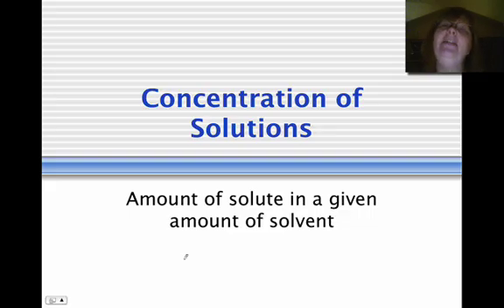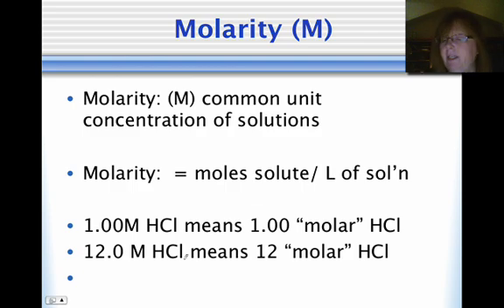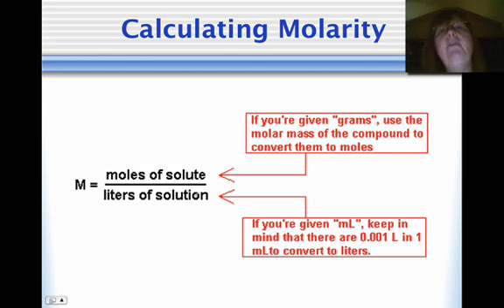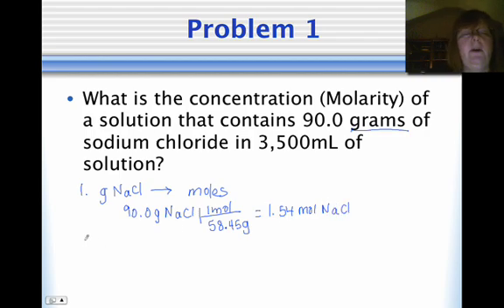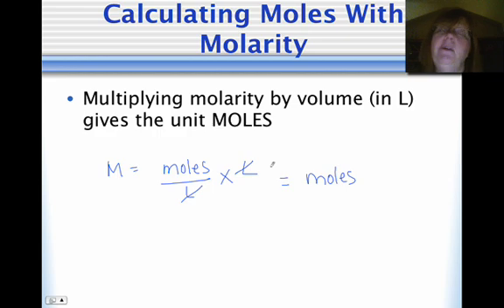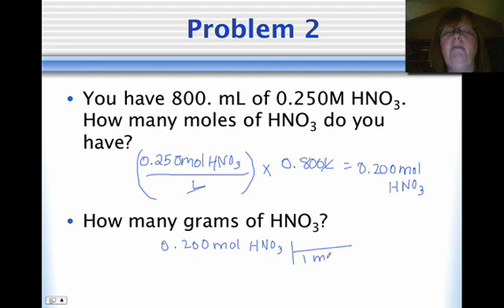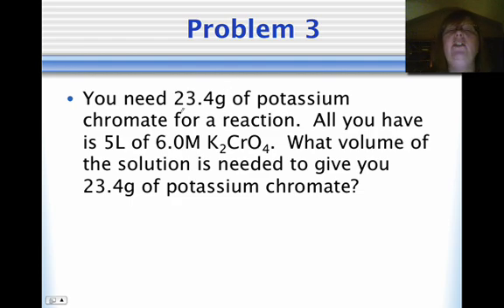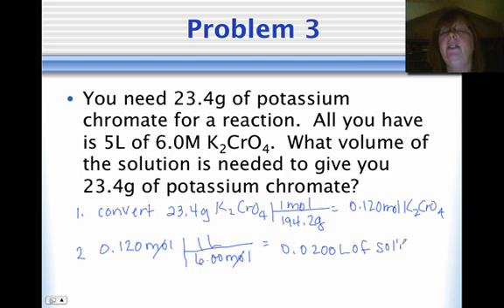concentration of solutions